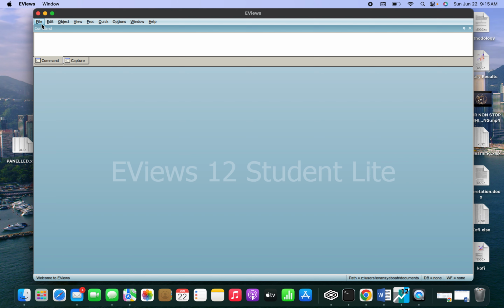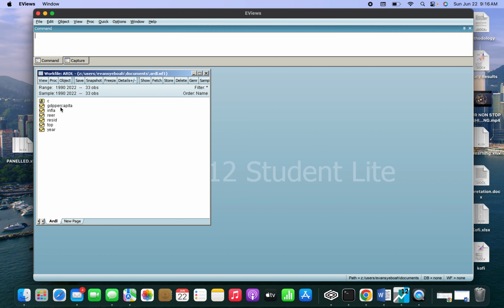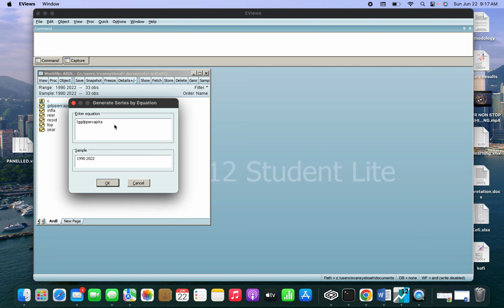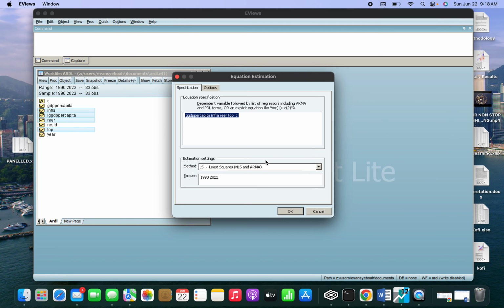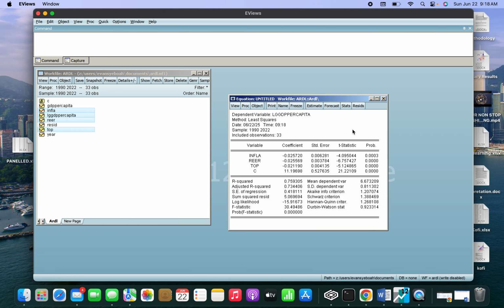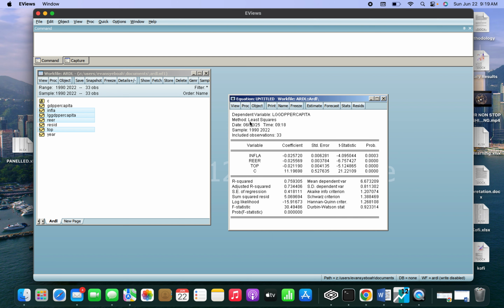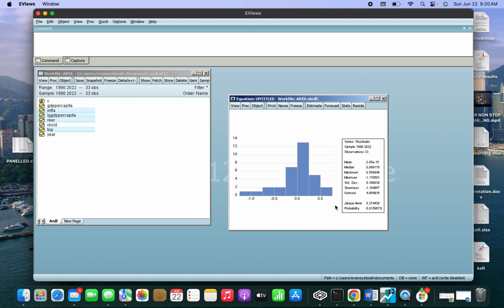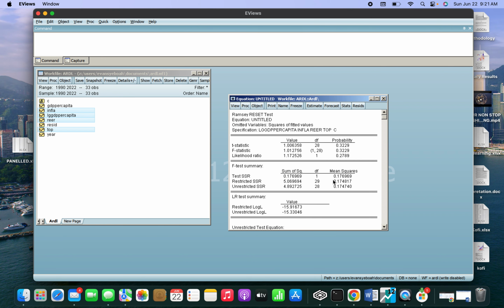Time series estimation using Eviews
This video is to demonstrate how to estimate time series data using Eviews(student version). This is just an introduction video.